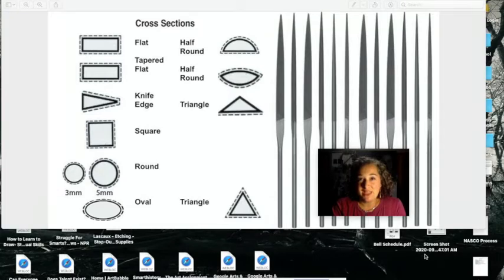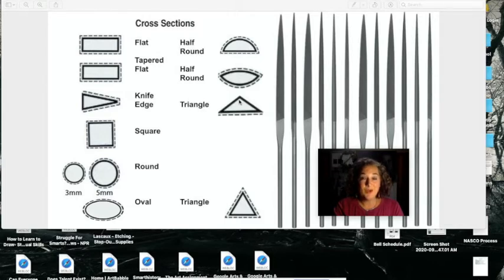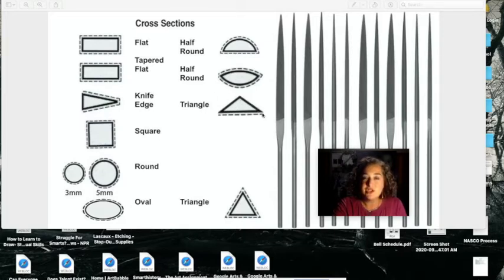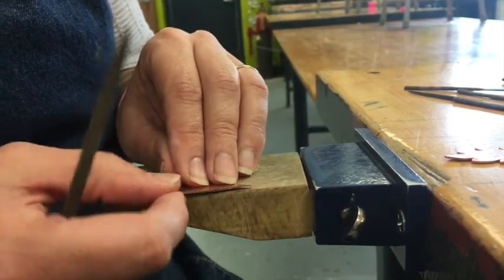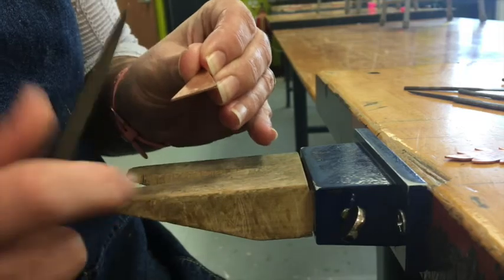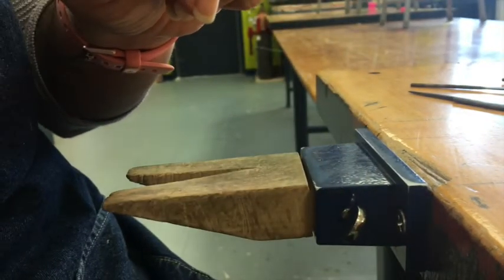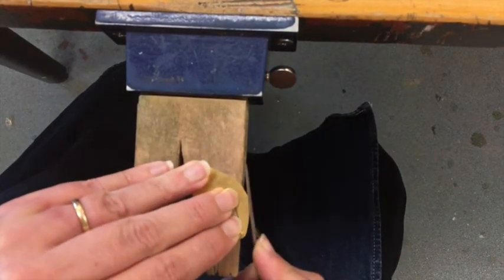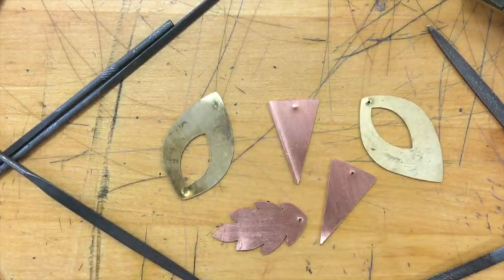Intro to Jewelry: Filing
In this video we go over basic filing information including: safety (pretty simple!), types and names of files as well as their uses, and the technique of filing itself.